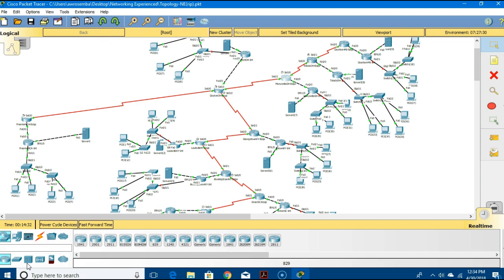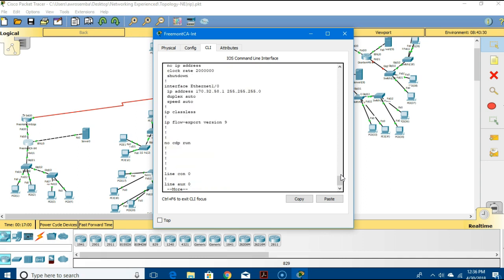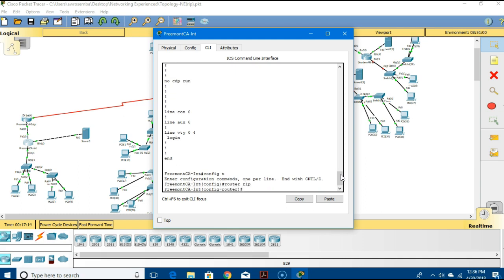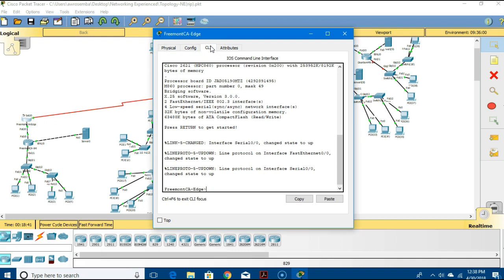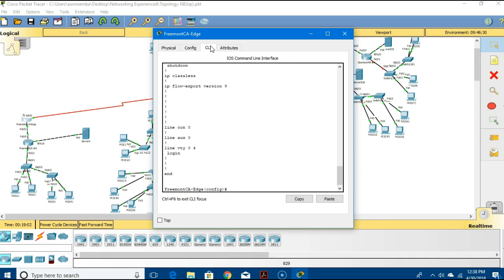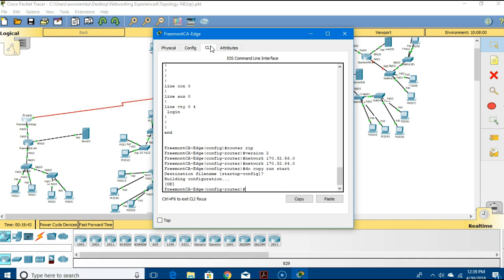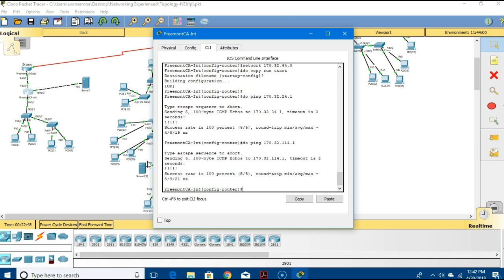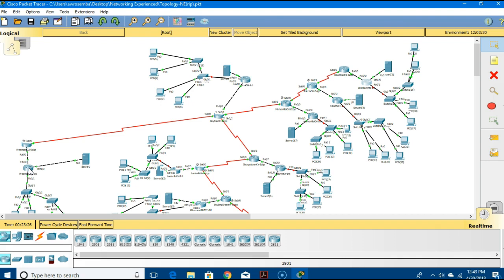Configuring Routing Information Protocol (RIP) Episode 7 of the OEMTek Series.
Configuring Routing Information Protocol (RIP) on the OEMTek Topology (Packet Tracer)